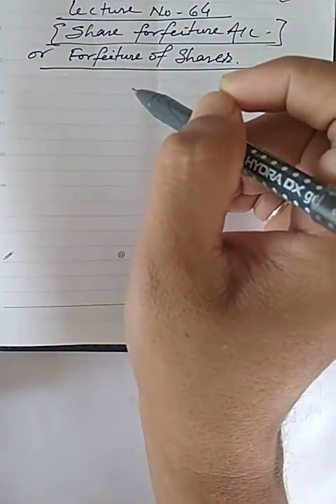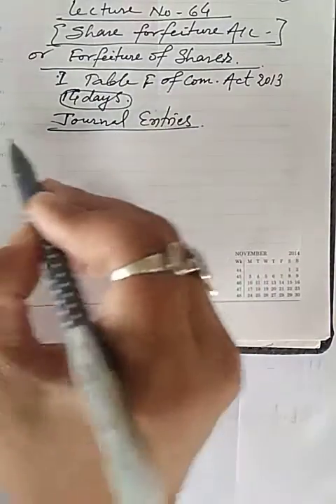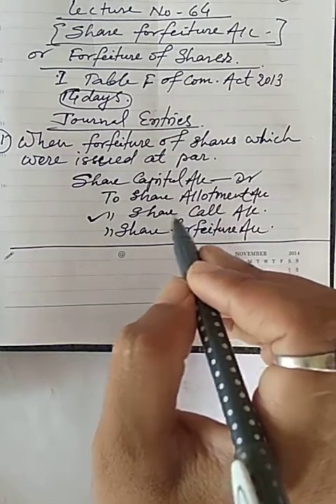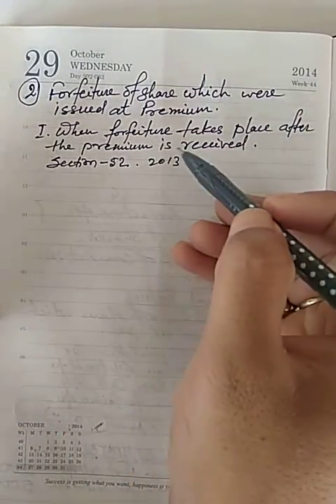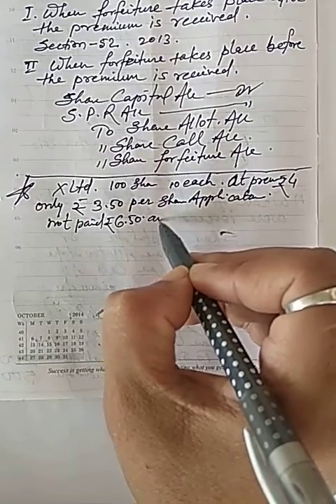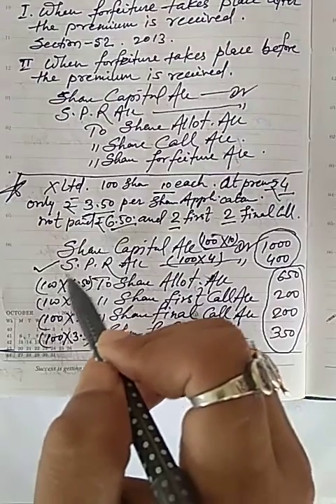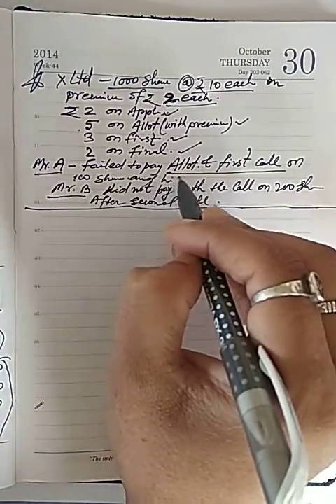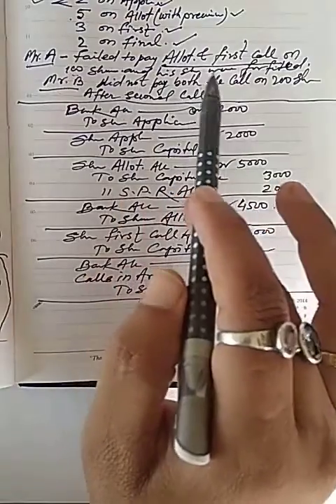Company Account- Share Forfeiture Account for XII, Lecture- 64, By- Praveen Kumar Singh